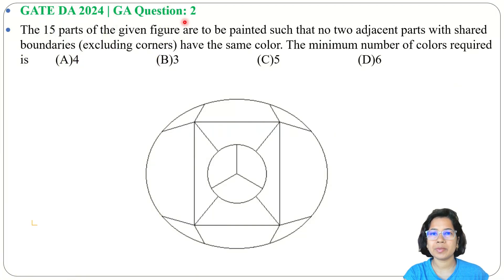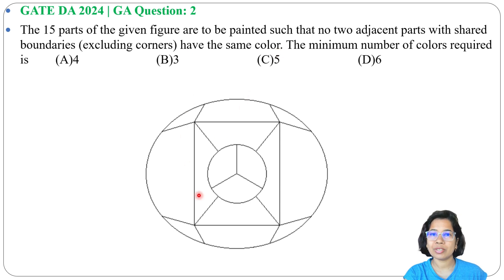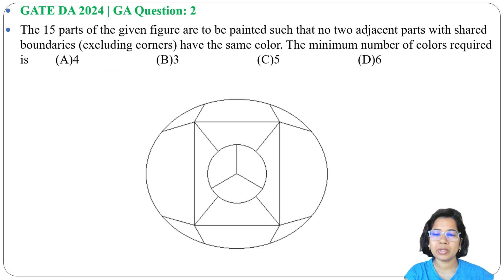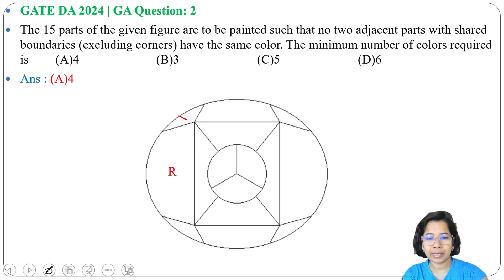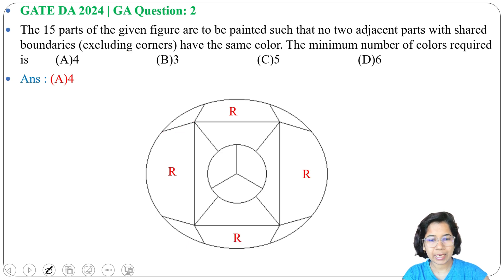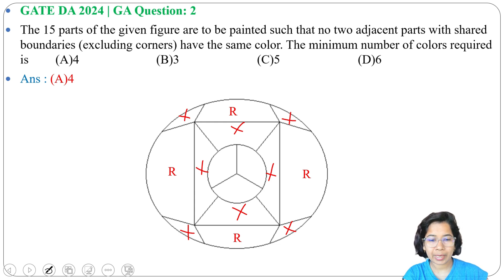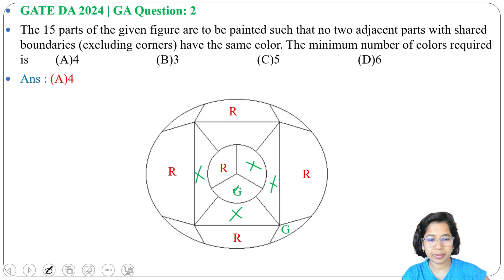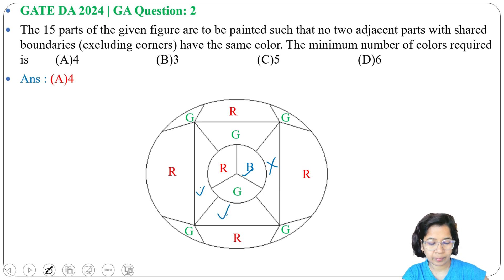GATE DA 2024 | GA Question: 2 The 15 parts of the given figure are to be painted such that no two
GATE DA 2024 | GA Question: 2
The 15 parts of the given figure are to be painted such that no two adjacent parts with shared boundaries (excluding corners) have the same color. The minimum number of colors required is  (A)4  (B)3  (C)5  (D)6

Ans : (A)4
0:00 Question
0:39 Solution